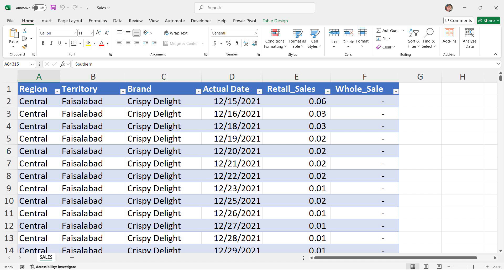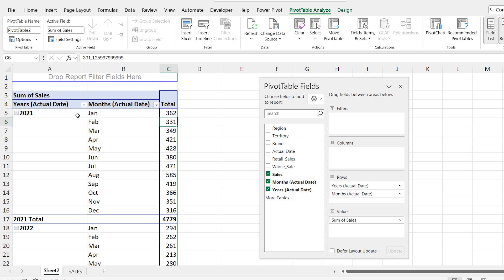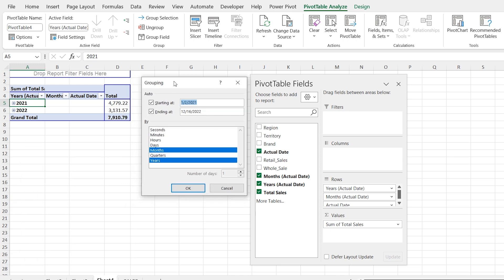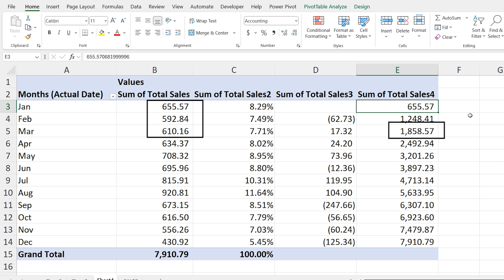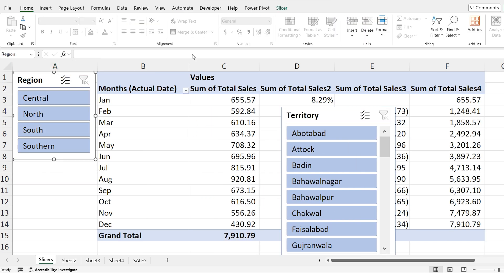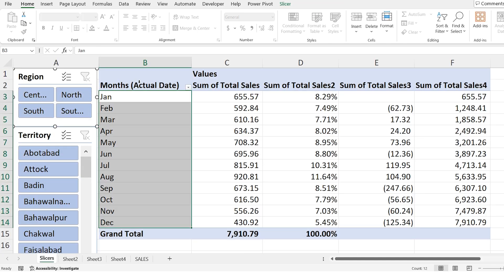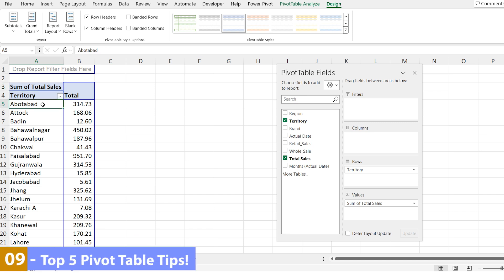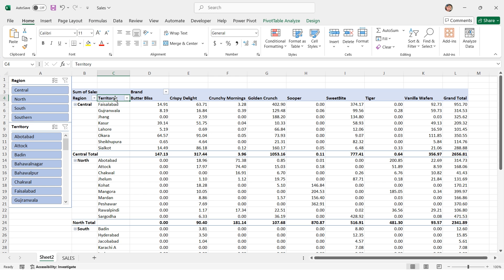Excel Pivot Table Tutorial (2026) | Advanced Hacks & Tips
This Excel Pivot Table tutorial shows advanced Pivot Table hacks, tips, and tricks to analyze data faster in 2026.
Learn how to create Pivot Tables in Excel, use advanced calculations, slicers, and automation step by step.

In this video, you’ll learn Excel Pivot Table techniques used by data analysts, accountants, and business professionals to build powerful reports and dashboards.

🔹 What you’ll learn in this Excel Pivot Table tutorial:
✔ How to create Pivot Tables in Excel (step by step)
✔ Advanced Pivot Table grouping, filtering & sorting
✔ Pivot Table calculations, percentages & running totals
✔ Refresh and auto-update Pivot Tables
✔ Use slicers across multiple Pivot Tables
✔ Top N analysis and tabular layouts
✔ Excel Pivot Table productivity hacks

This video is perfect for:
Excel beginners, business analysts, accountants, data analysts, and anyone learning Excel data analysis.